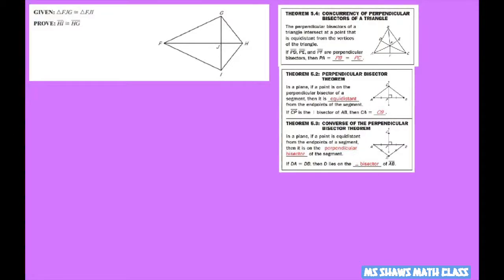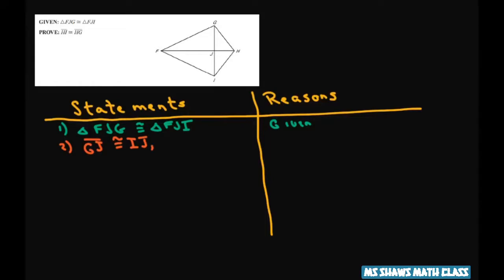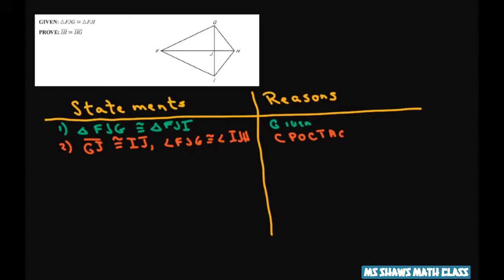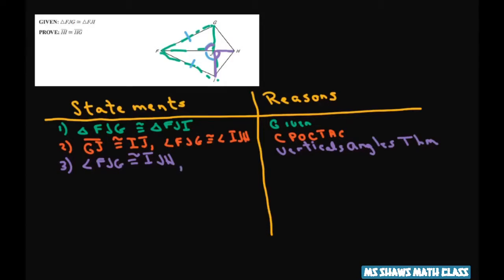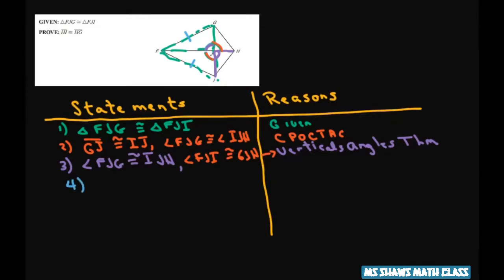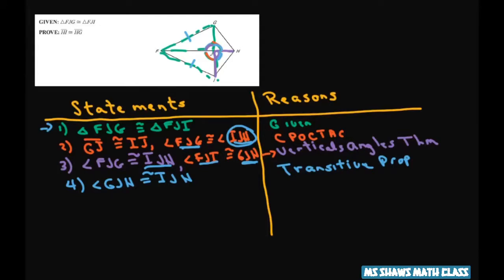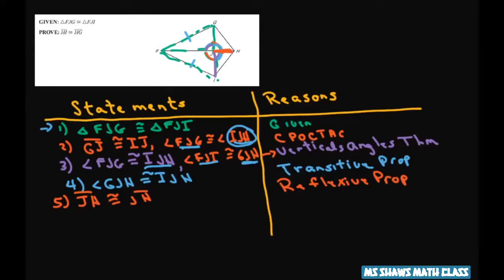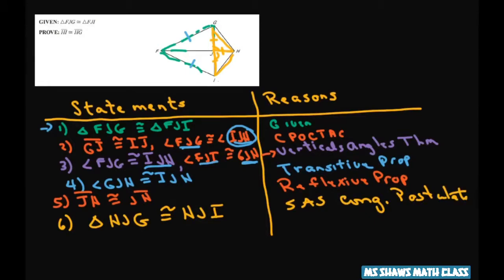Given congruent triangles prove HI is congruent to HG. Perpendicular Bisector Theorem